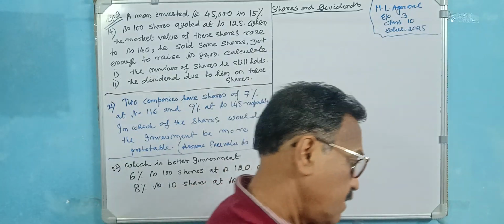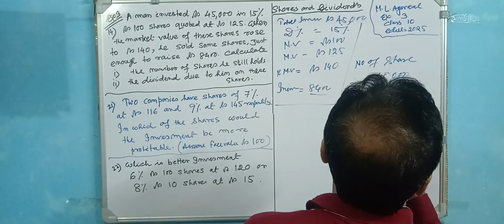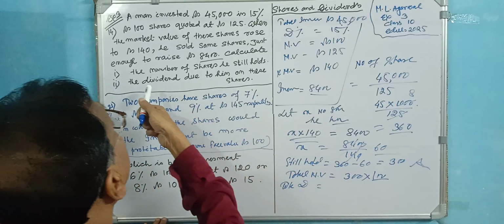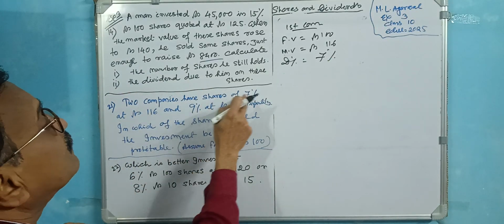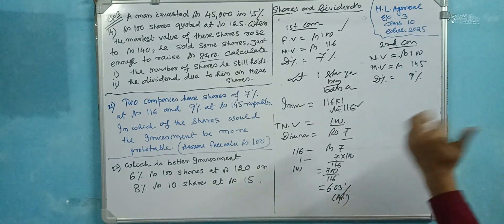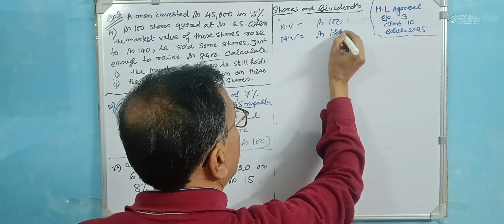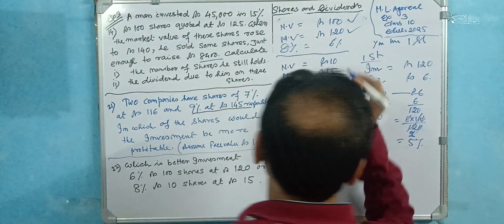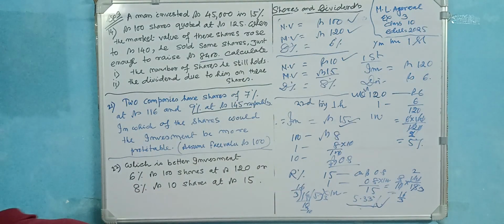Share and dividend, class 10/I.C.S.E./Mathematics, Education